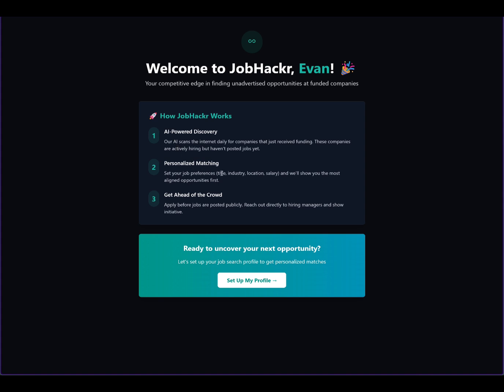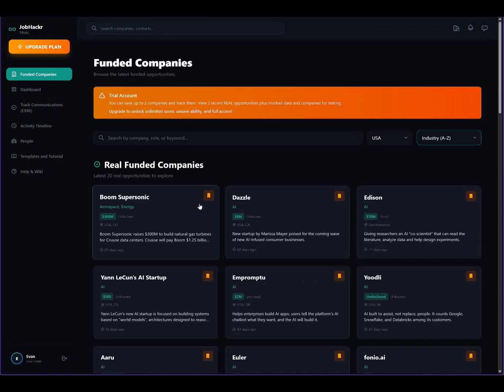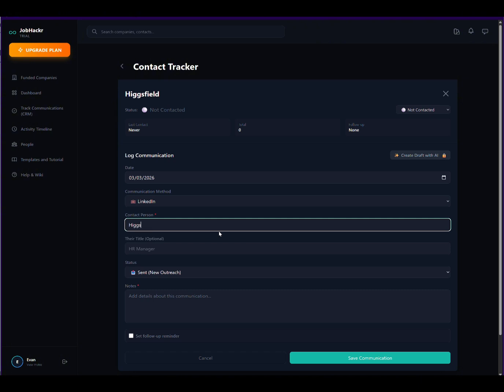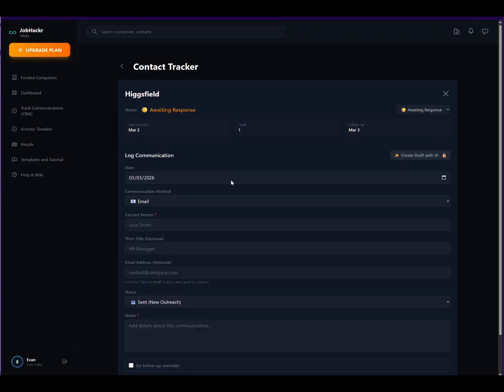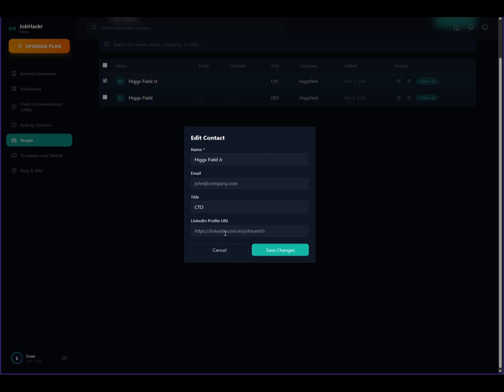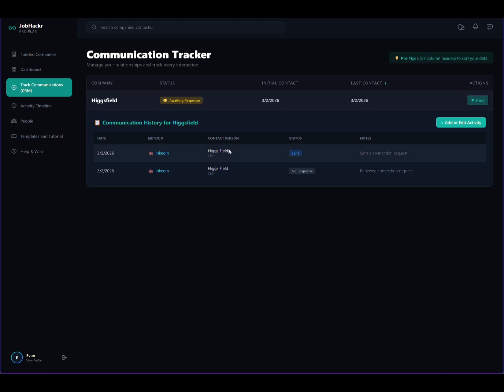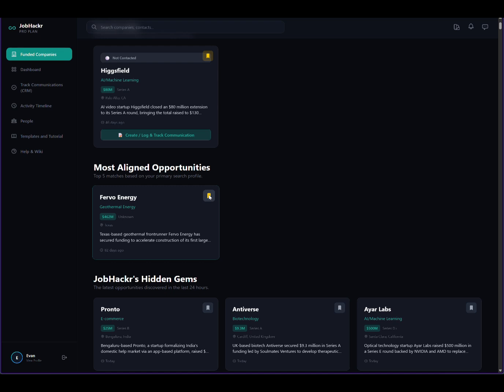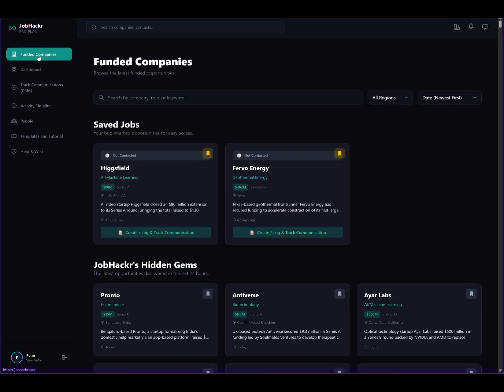How to Use JobHackr.app : Hidden Startup Jobs Guide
New to JobHackr.app? This step-by-step tutorial shows you exactly how to use the platform to find and land hidden jobs at recently funded startups and high-growth companies.

In this video, we cover:
• Signing up and setting up your profile
• Browsing the daily list of freshly funded companies
• Using AI to generate personalized outreach messages
• Tracking your applications and conversations
• Accessing expert guides and templates
• Best practices to maximize your chances
Whether you're in tech, marketing, engineering, or any field — learn how to get in early before roles go public.

Drop a comment with your biggest job search struggle — I'll reply!